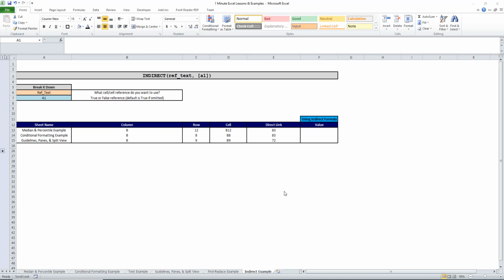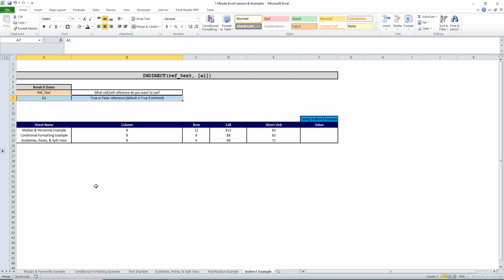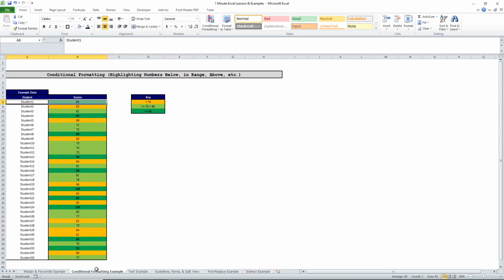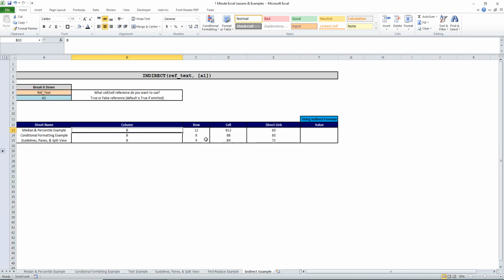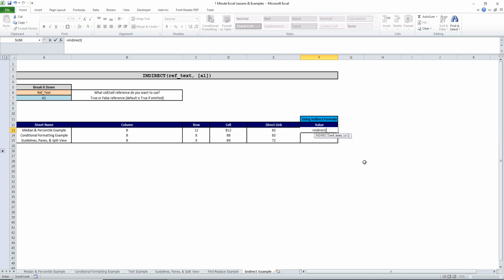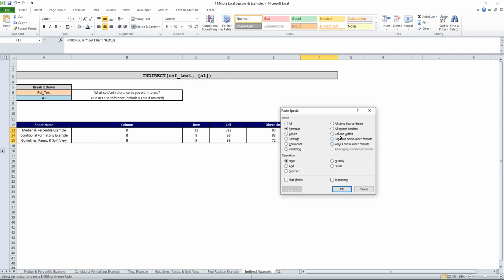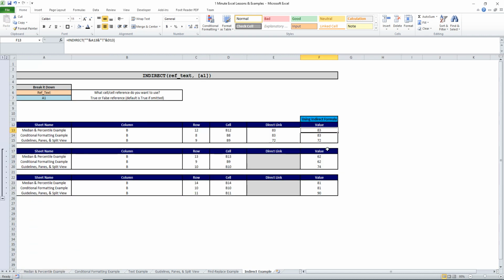Quickly Learn How to Use the Indirect Formula, Across Multiple Sheets, in Excel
A really quick tutorial and example of how to use the Indirect formula, across multiple sheets, in Excel.